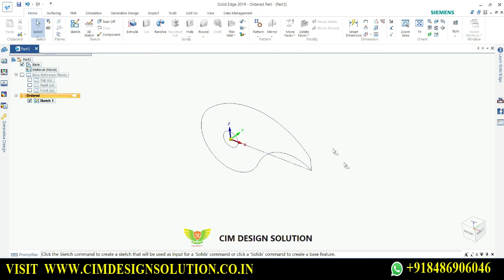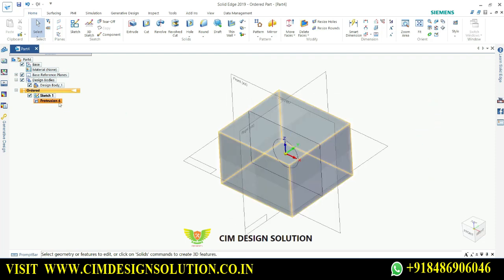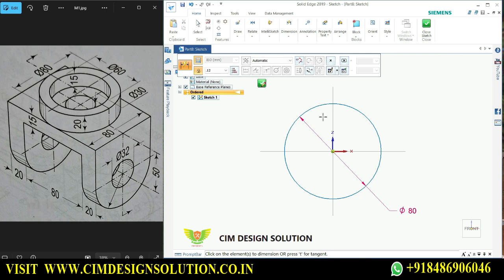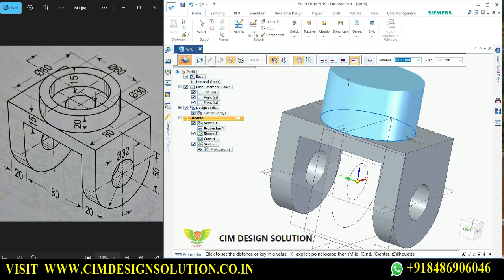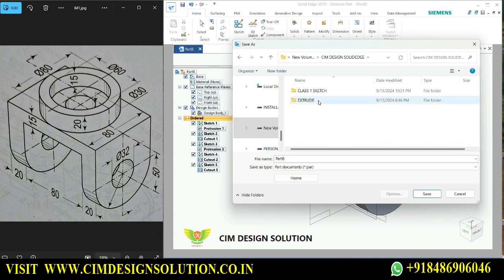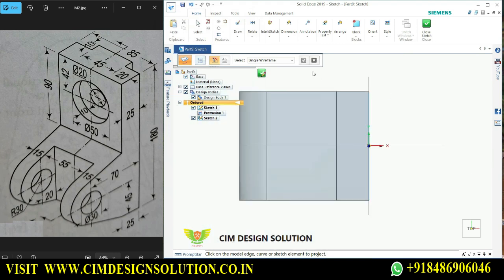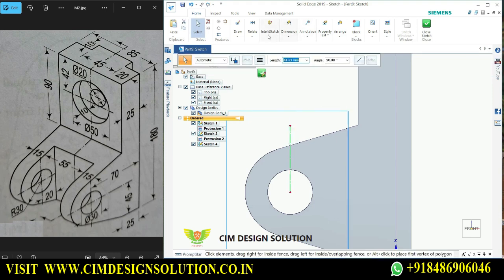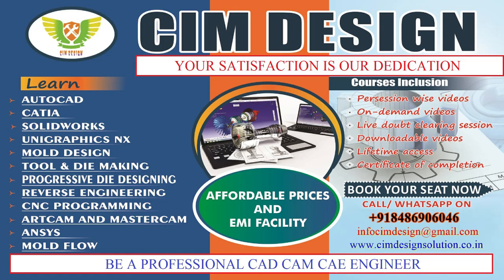SESSION 3 ❗️ INTRODUCTION TO SOLID EDGE 2024 3D | SOLID EDGE 3D TUTORIAL IN ENGLISH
SOLIDEDGE 3D TUTORIAL OR INTRODUCTION TO SOLIDEDGE 2024. HERE WE'LL LEARN COMPLETE SOLIDEDGE SOFTWARE WITH EXERCISE

🟢 For advance Offline & Online Corporate Training & Service
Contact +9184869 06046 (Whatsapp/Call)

FOR INSTALLATION VIDEO COMMENT YOUR EMAIL